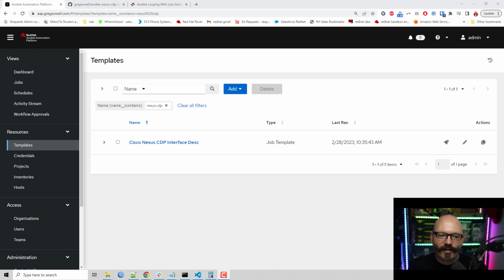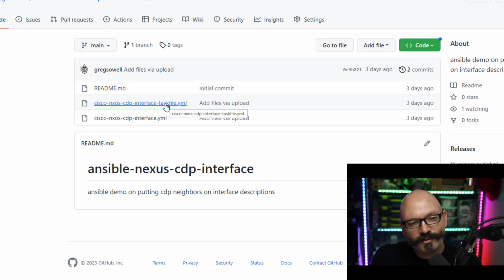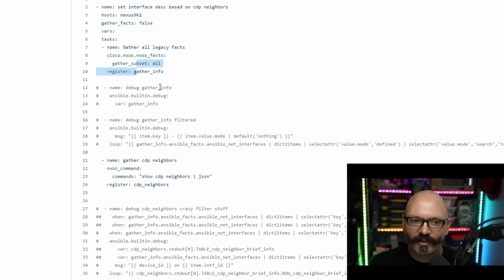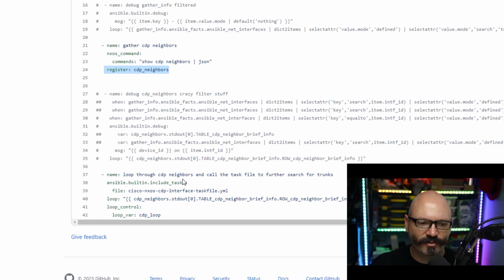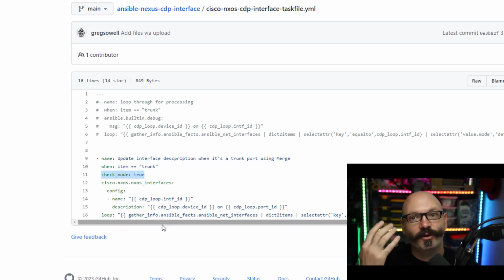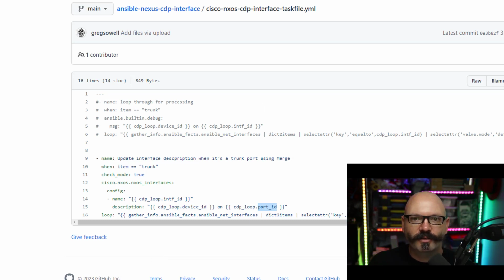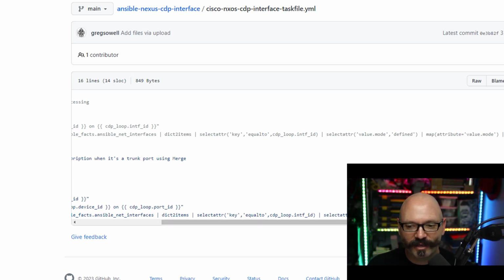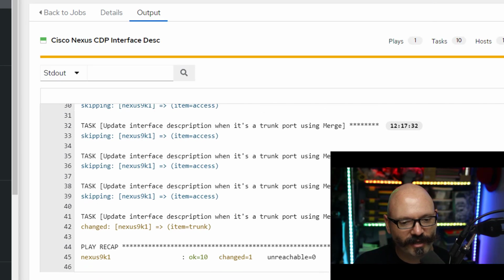Set Cisco Nexus Interface Description From CDP Using Ansible AAP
A customer recently asked about setting CDP neighbors as interface descriptions on their switches, which is actually a pretty cool idea.  I thought, though, that I don't want just anything set...ya know, like I don't care if the neighbor is an IP phone, what I really care about are other switches.  So I created a playbook that will find the CDP neighbors and set the interface description to that neighbor IF it is a switch.